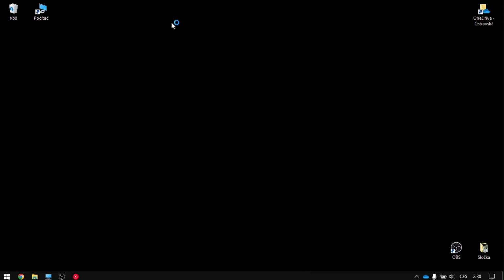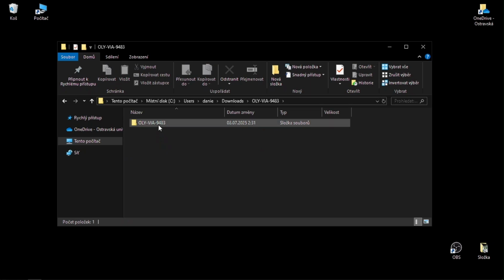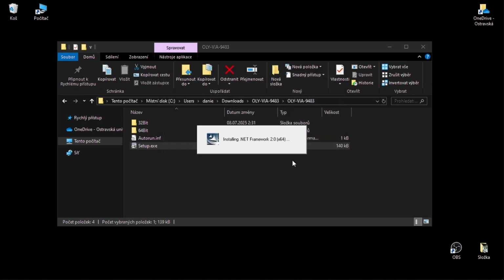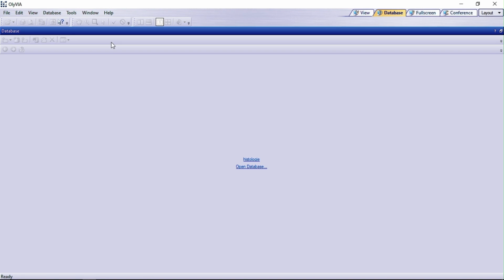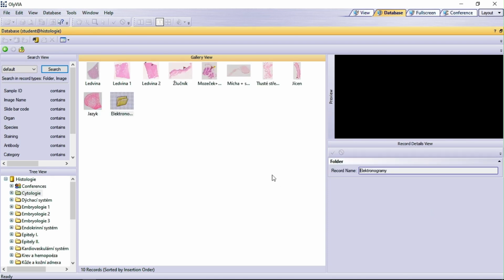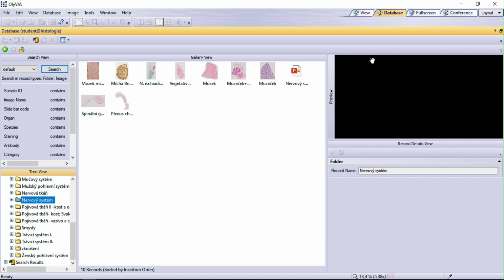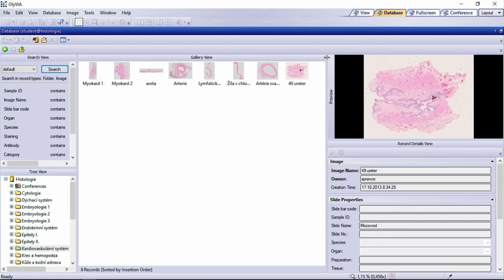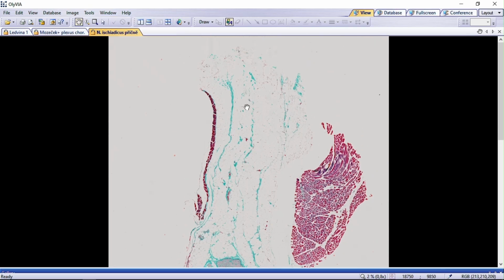How to install OlyVIA app - histological introduction [CC]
Heya, as the name of the video suggests, this is a brief guide on where to download and how to install one specific app, OlyVIA; the Olympus Viewer for Imaging Applications, which is going to help you through your studies in histology as a virtual microscope. ENG subtitles included.

00:00 Introduction
00:57 Where to download
01:36 Extraction of the files
03:00 Different bit types of OS
04:04 Installation process
07:09 Logging into the database
08:29 Functions of the interface
09:36 Image navigator function
10:58 Splitting the screen function
14:03 Outro